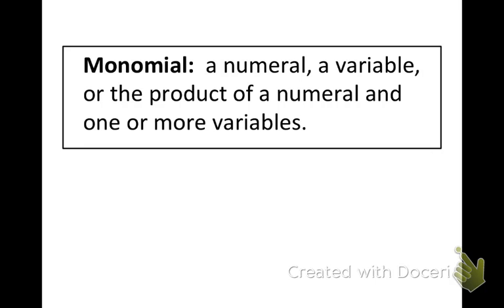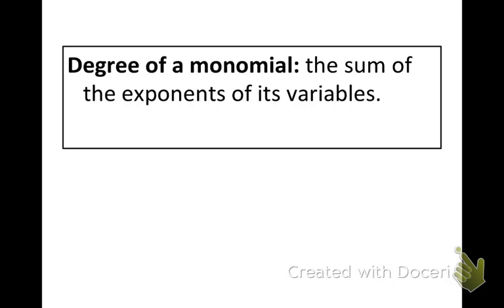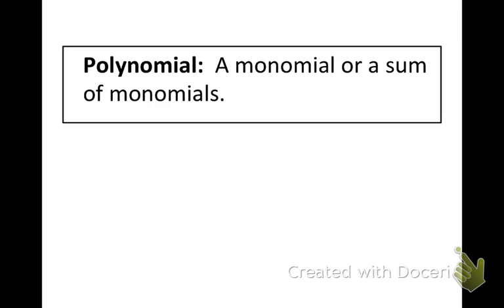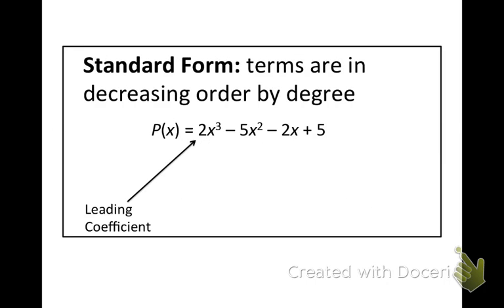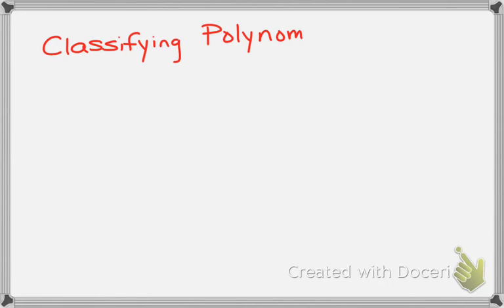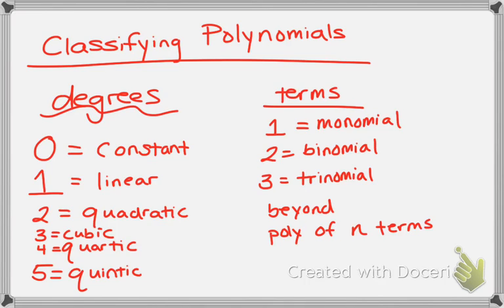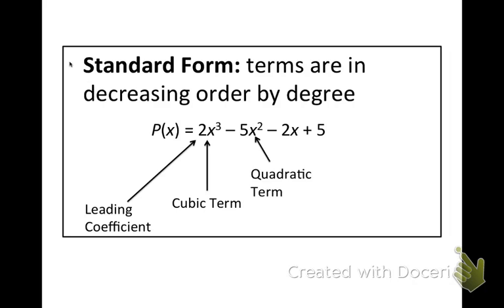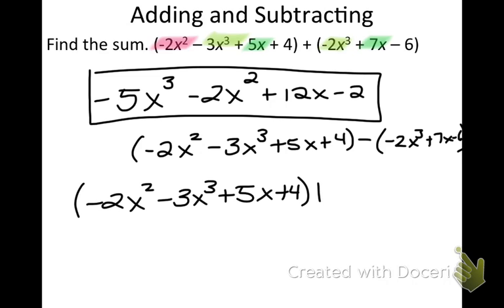4/1/16 CP Alg 2 Section 7.1